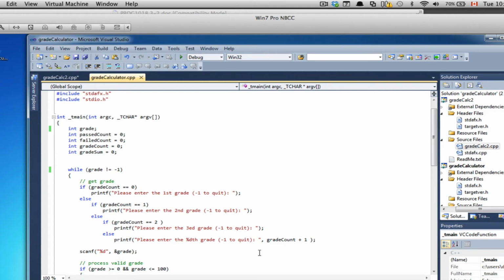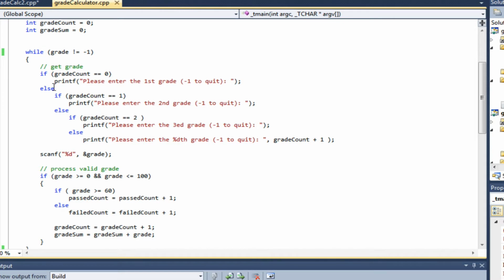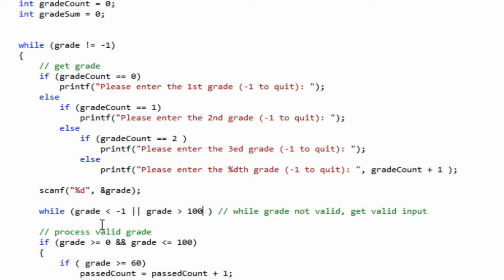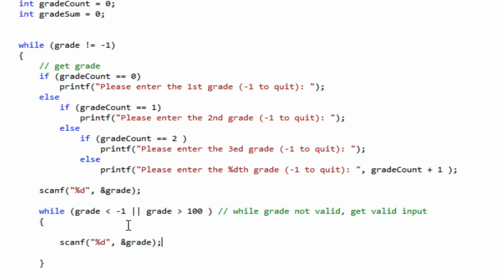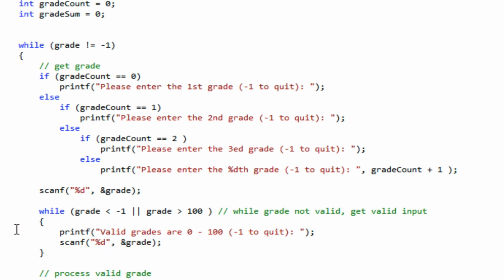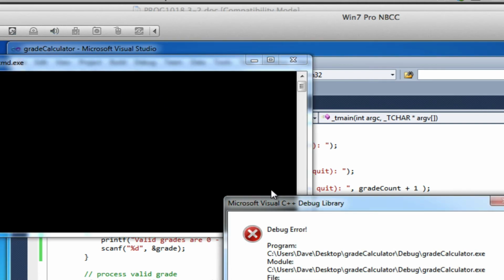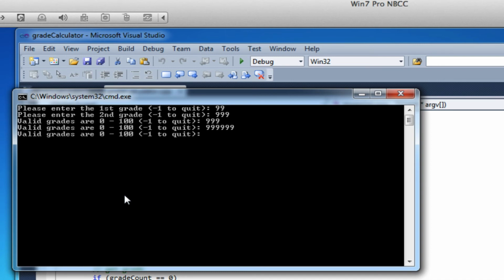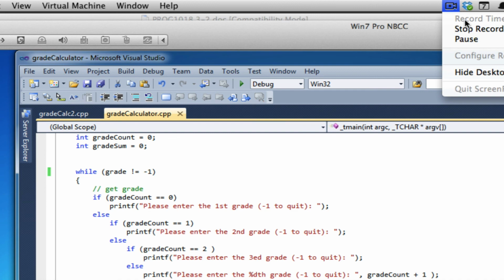grade calc with input validaton 1st version